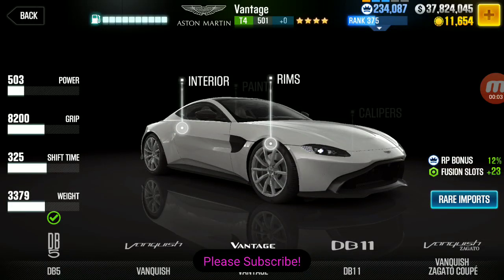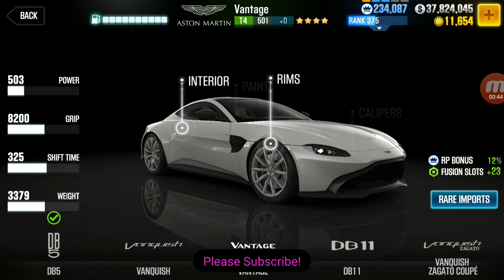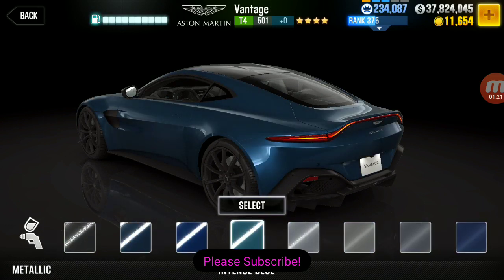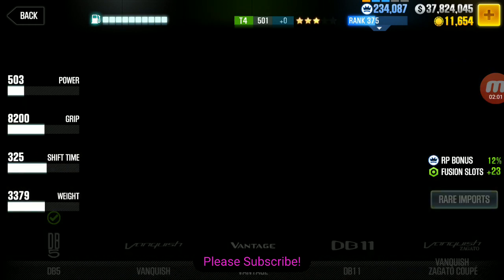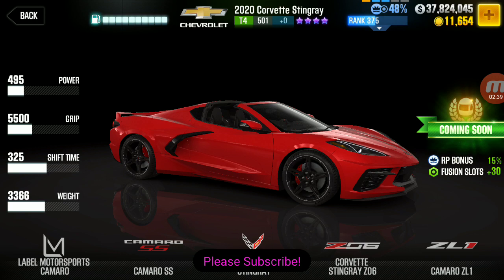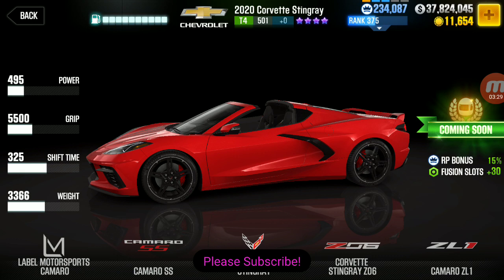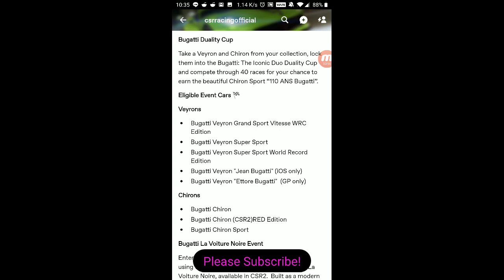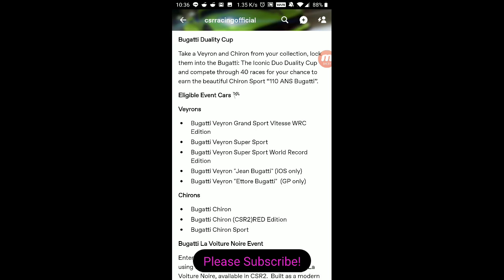CSR2 season 92 milestone prize car, prestige cup car, and I think duality cup.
just some quick info on next seasons cars, I think we're going to have a duality not a hundred percent sure on that.